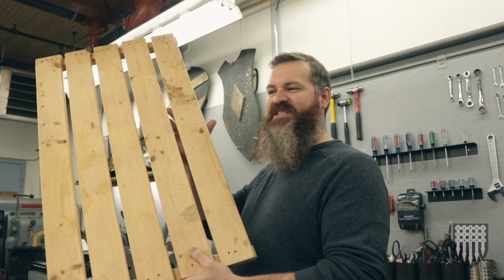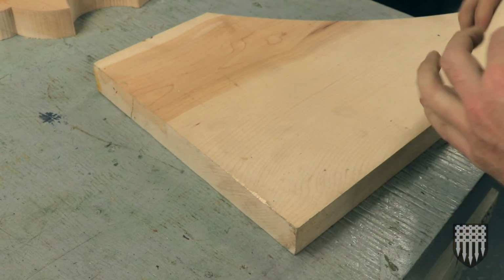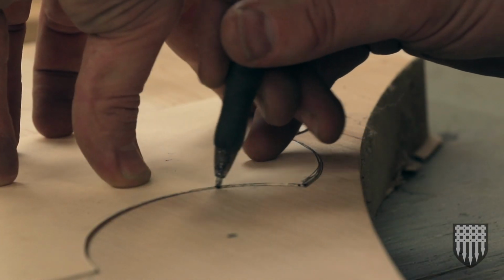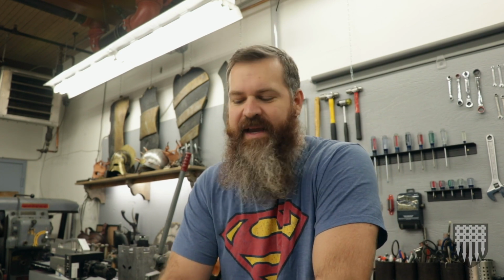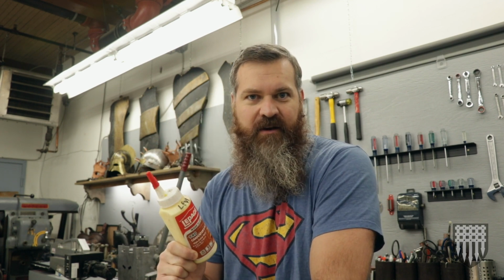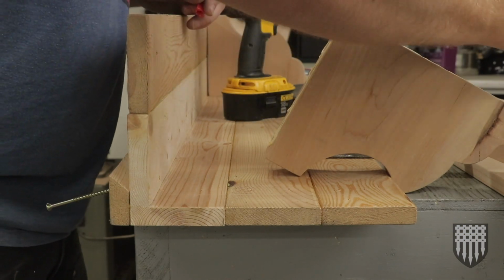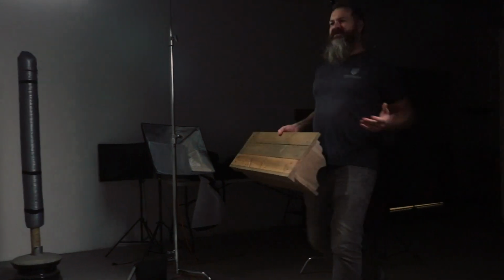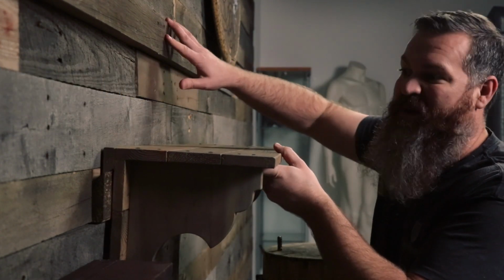DIY Build a French Cleat Shelf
How to make a DIY French Cleat Shelf. Scrap wood from the garbage pile turned into a beautiful medieval french cleat shelf. How to repurpose scrap wood and recycle the wood into a strong french cleat shelf system. This french cleat shelf takes advantage of a corbel design for stability and is great because the DIY french cleat shelves can be moved around on the wall to display or support a variety of tools and other decorations like medieval armor. My favourite type of armor display shelf.

POWER TOOLS
► Makita Power File
► Makita 9005B 5-Inch Angle Grinder
► Bosch Drill and Impact Driver
► Foredom Rotary Tool
► Glue Gun

LEATHER WORKING TOOLS
► Wood Burner
► Tandy Leather Rotary Punch
► Hand Sewing Punch
► Blunt Leather Needles
► Best Utility Knife
► Black Olfa Blades
► Jumbo Leather Lacing Needle
► Leather Slicker
► Edge beveler
► Leather Shears
► Australian Strander (Lace Cutter)
► Hole Punch Set

METAL WORKING TOOLS
► Cleco Fastener Kit
► Hand held bolt cutter
► Adjustable Ruler
► Big Profile Gauge
► Metal Marking Pen

HAMMERS
► Swedish Hammer
► Rounding Hammer
► Poly Hammer
► Rawhide Hammer

SUPPLIES
► Fiebing’s Leather Dye
► Angelus Leather Paint
► Jax Metal Darkening Patina
► Flitz Metal Polish & Rust Remover
► Armour & Wood Wax Polish
► Urad Cream

HARDWARE
► Kodiak Lace
► Kangaroo Lace
► X-Small Double Cap Rivets

I’m Levi Woods, an Armorsmith and artist working in Vancouver, British Columbia. I love creating new videos to share my shop creations with you. I love all fantasy, medieval and science fiction movies and especially love crafting arms and armour for costumes and props departments. I’ve been building custom armor since 2000 and have worked as a professional movie prop costumer all over the world. When I’m home in my shop I love building art out of wood, metal and leather and love to explore new techniques. I focus on crafting one of a kind extravagant custom projects with including leather and metal armor for my clients who use them for Films, SCA, LARP, Renaissance Festivals, Cosplay, Costume Contests, and Private Collections.  As an artist and craftsman, I am inspired and influenced by artisans and crafts people throughout different cultures and history. Join me on my journey of learning and creating as I craft handmade items.
Levi Woods, Armorsmith